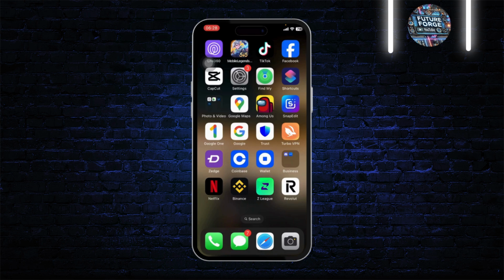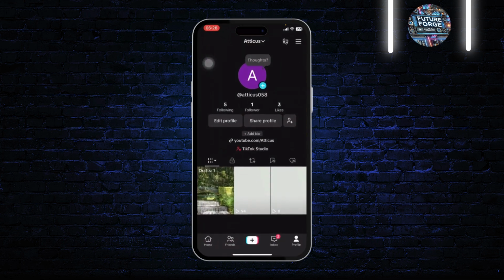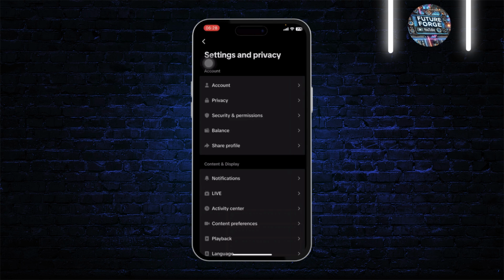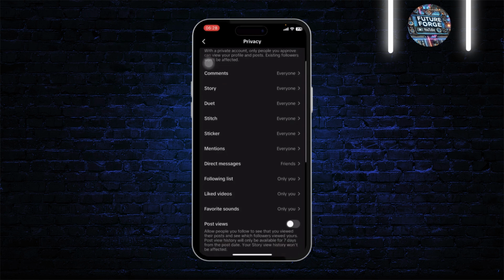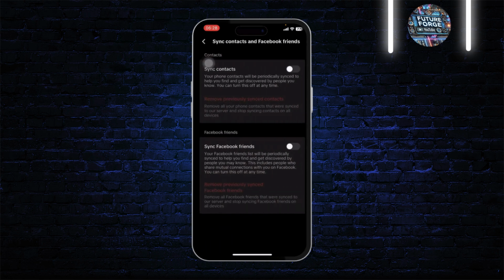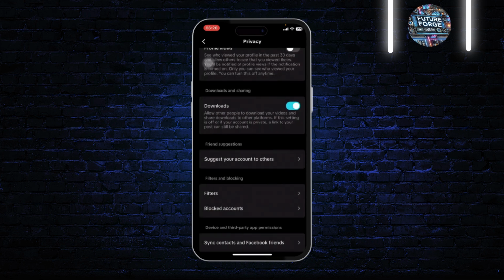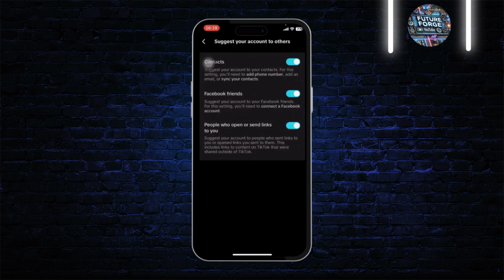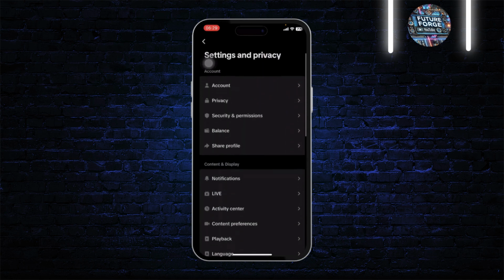How To Hide Your TikTok Account From Your Contacts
Learn how to easily hide your TikTok account from your contacts in this step-by-step tutorial. Whether you want to unsync your contacts or turn off contact syncing on TikTok, we've got you covered!

In this video, you'll discover how to hide your TikTok account from your contacts and prevent others from finding you through your contact list. We'll also show you how to turn off contact syncing and unsync contacts on TikTok.

Timestamps:
0:00 Introduction
0:20 Step 1: Accessing TikTok Account Settings
0:45 Step 2: Turning Off Contacts Sync
1:05 Step 3: Hiding Your TikTok Account from Contacts